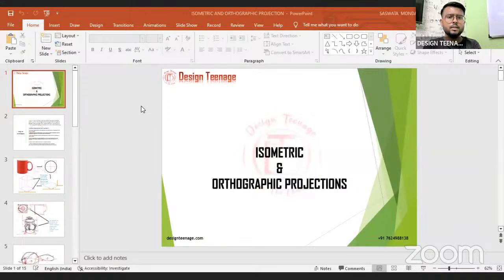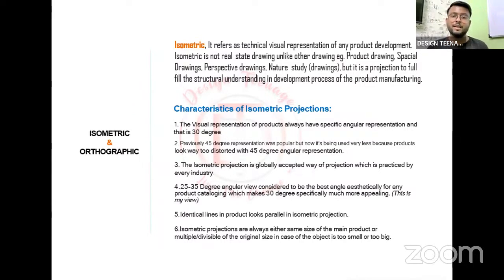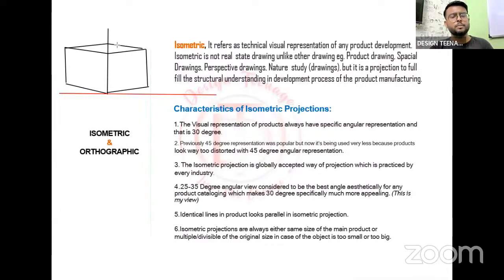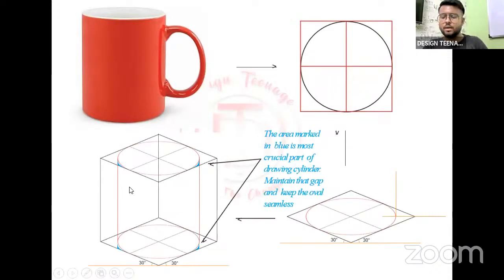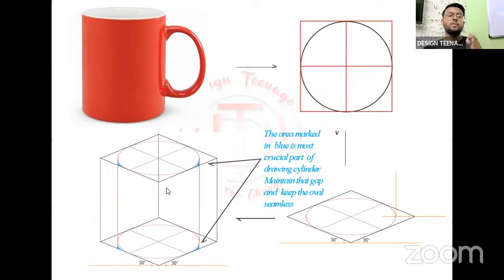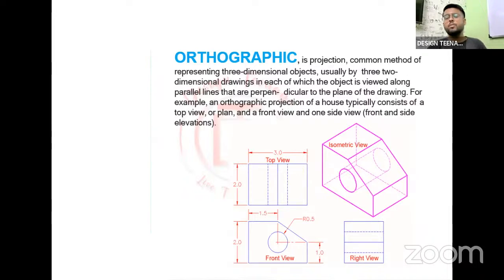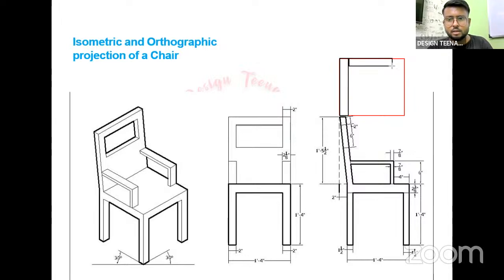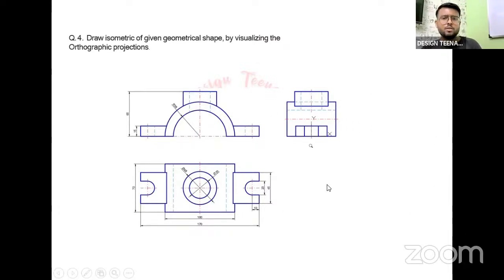NATA 2023 Live Class | Isometric and Orthographic Projections